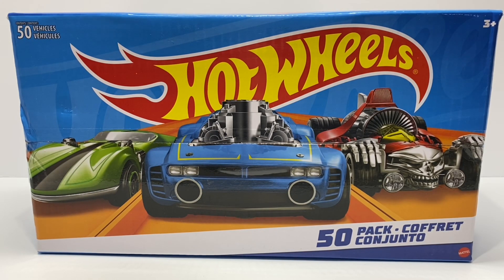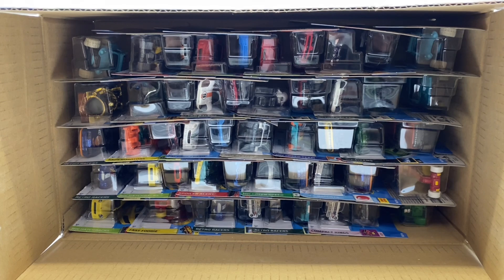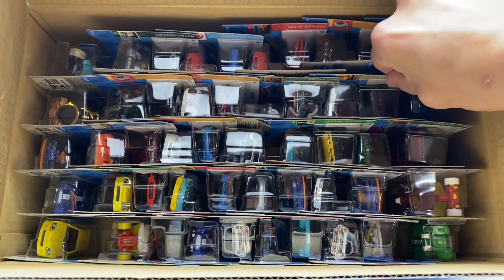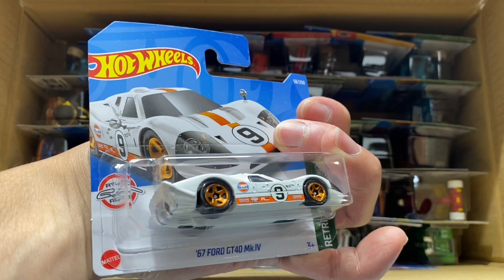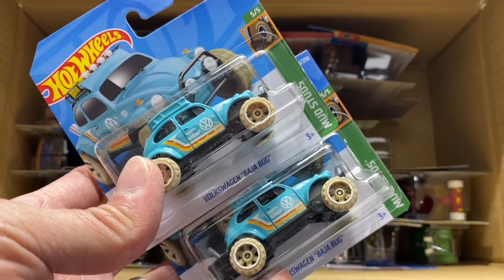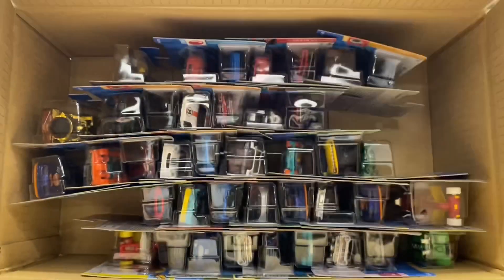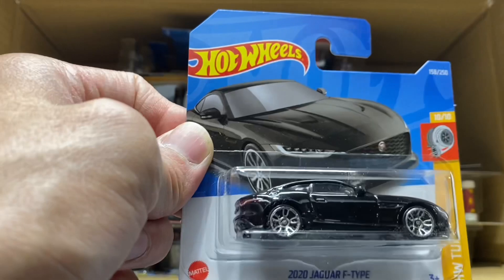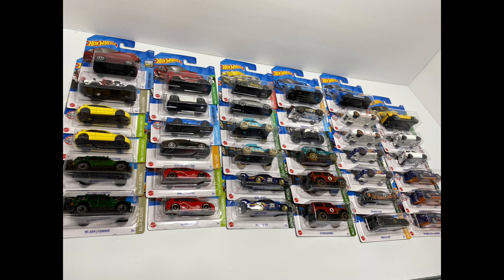SAVE GAS HUNTING AT HOME! Amazon 50ct Hot Wheels Ship to Your Door - BOX Review - H Case Cars 😱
SAVE GAS!  Hunt at home with these 50pks from Amazon which surprisingly have some kf the latest releases!  Check it out !

Link to Amazon 50ct Case